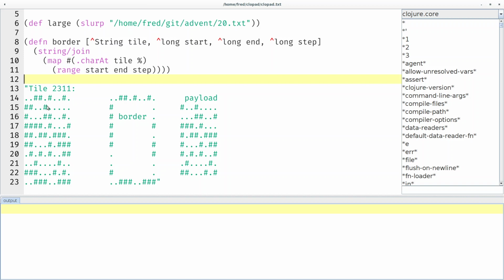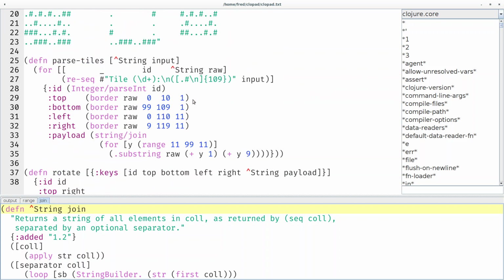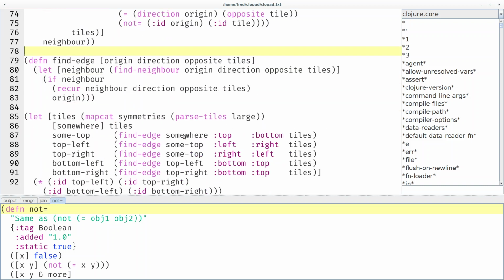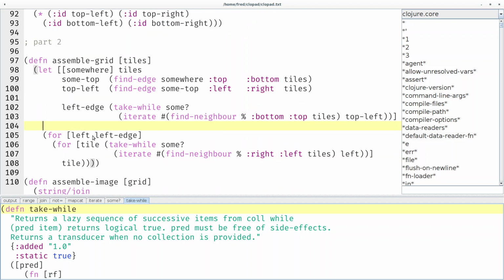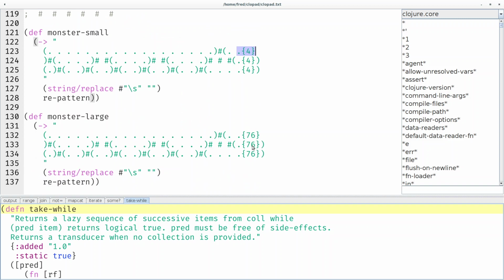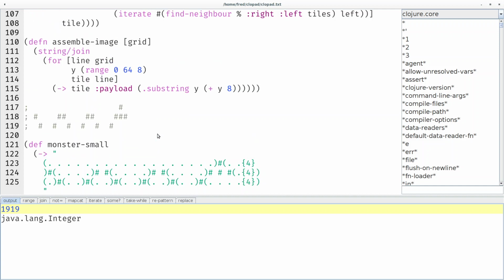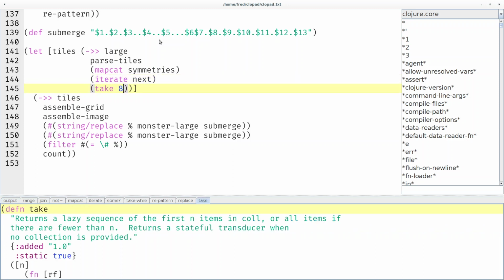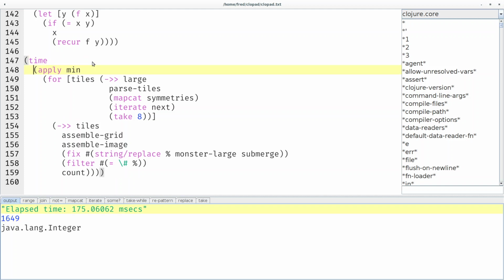Advent of Code 2020 Day 20 Jurassic Jigsaw in Clojure (attractive fixed points)